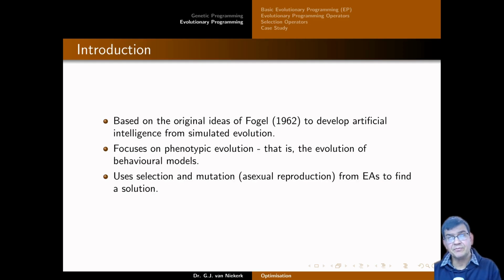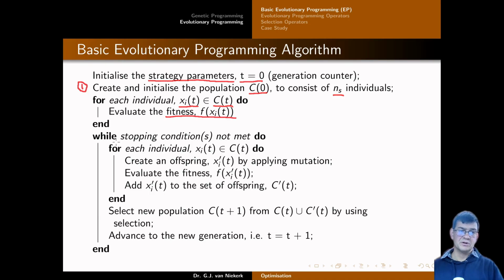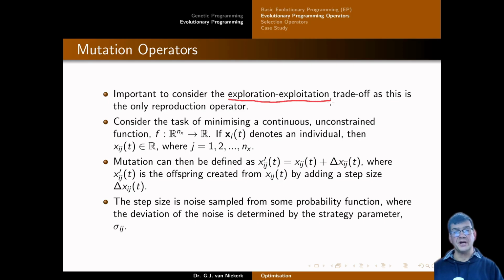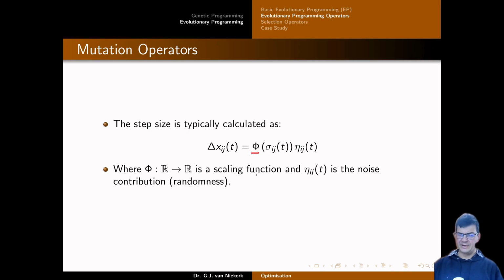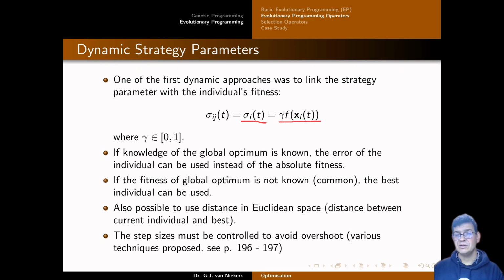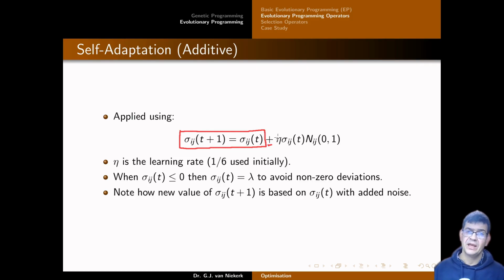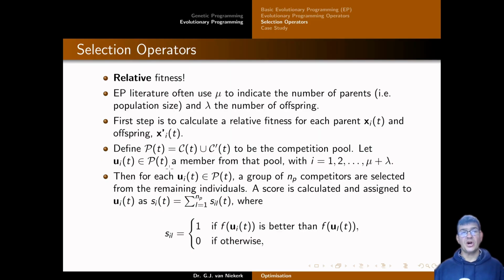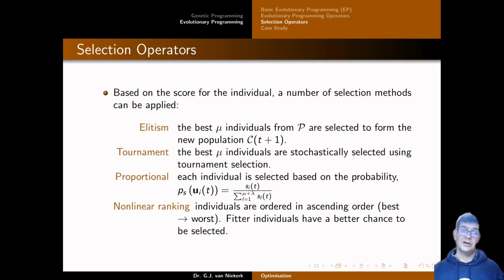Lecture 3b: Evolutionary Programming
Welcome to Lecture 3b of our Optimisation series! In this lecture, we dive into Evolutionary Programming (EP) - a foundational evolutionary computation paradigm pioneered by Fogel focusing on phenotypic behavior rather than genotypic genetics. We explore the mechanics of EP mutation operators across a rich variety of stochastic noise distributions, examine static, dynamic, and true self-adaptive strategy parameters, and analyze relative fitness competition pools.

Introduction to Evolutionary Programming (EP)
Basic EP Algorithm & Key Differences from Other EAs
Continuous Function Mutation & Step-Size Perturbations
Stochastic Noise Distributions (Gaussian, Cauchy, Lévy, Exponential, Chaos, and Hybrid)
Strategy Parameters (Static, Dynamic, and Self-Adaptive Methods)  Self-Adaptation Schemes (Additive, Multiplicative, and Lognormal)
Stagnation Challenges & Mitigation Techniques
EP Selection Operators & Relative Fitness Competition Pools

📚 Course InformationCourse: Optimisation

Lecturer: Dr. G.J. van Niekerk
Institution: University of Johannesburg

Leave any questions or comments down below.